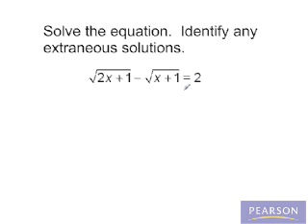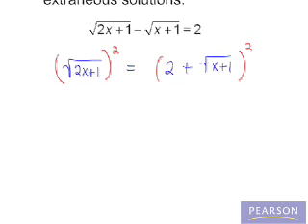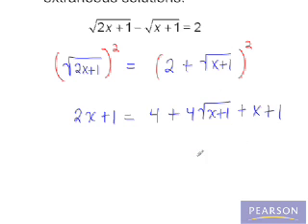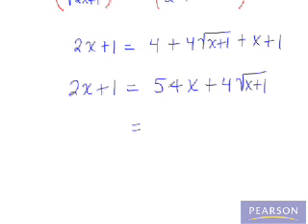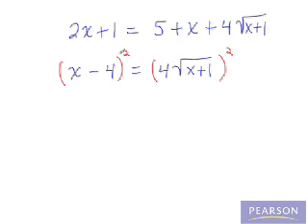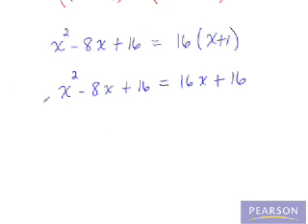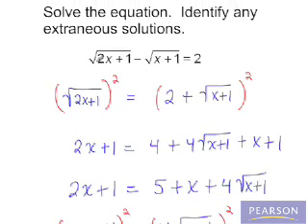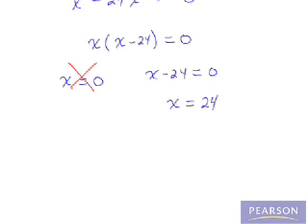Elementary and Intermediate Algebra Ch10 Ex19